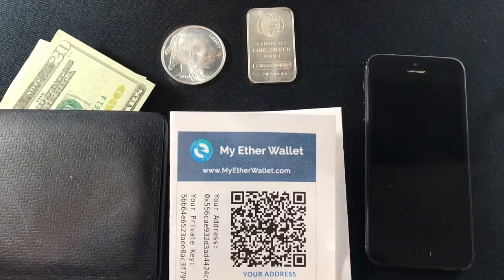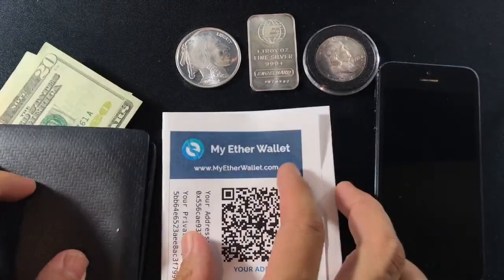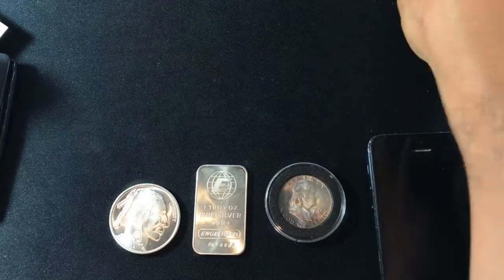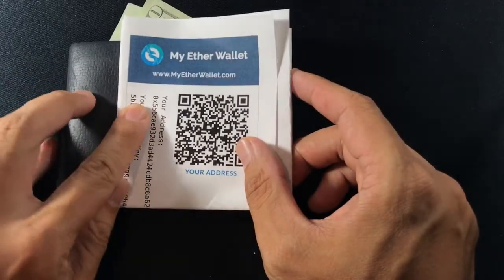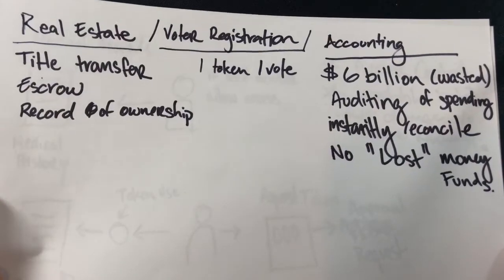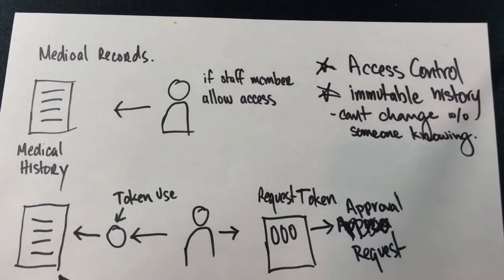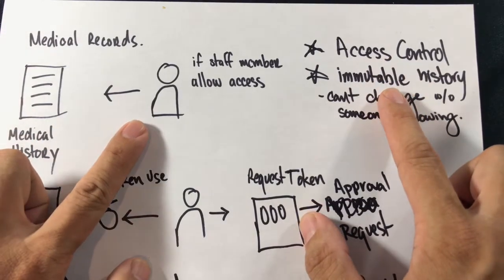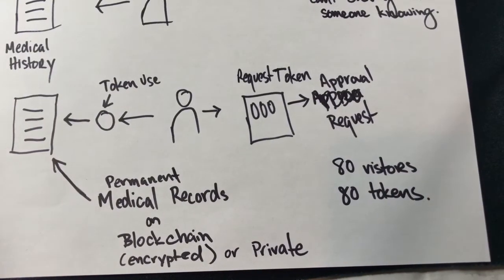Blockchain Use Cases other than currency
Some ways blockchain can be used right now to improve existing services.
The ether wallet is a prop. Please make suggestions to improve these videos in the comments..